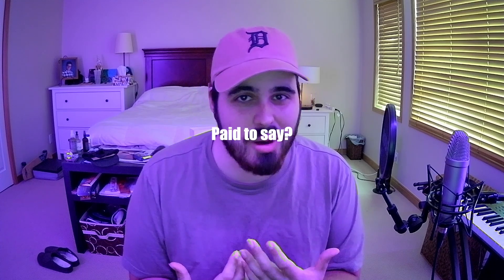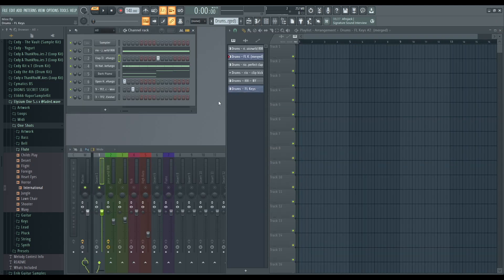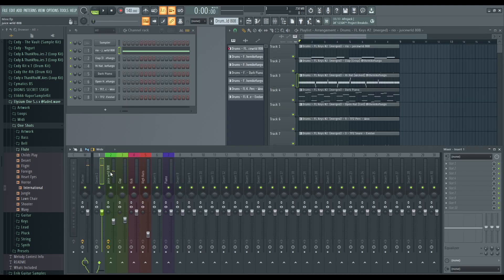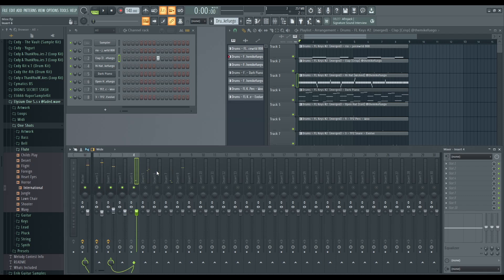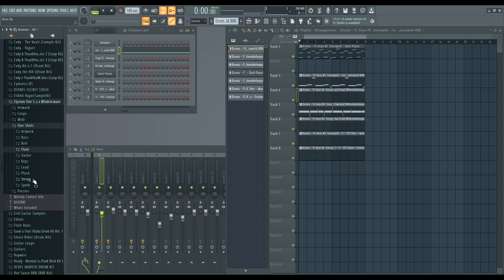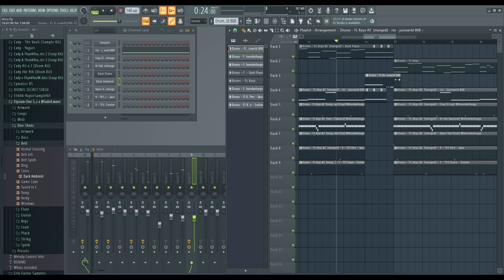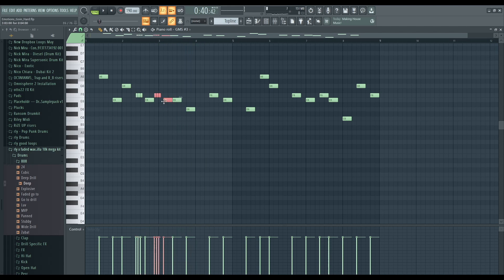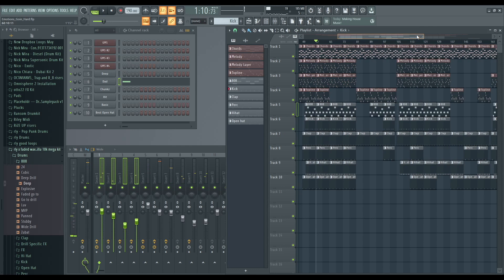Fixing My Subscribers Beats and Melodies | FL Studio Tutorial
Hey! and catch my cook ups live.